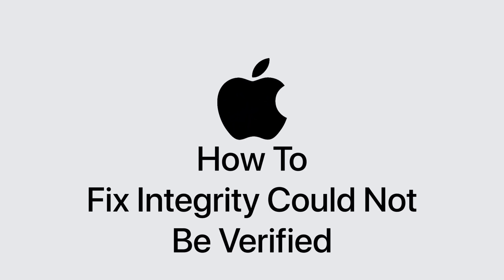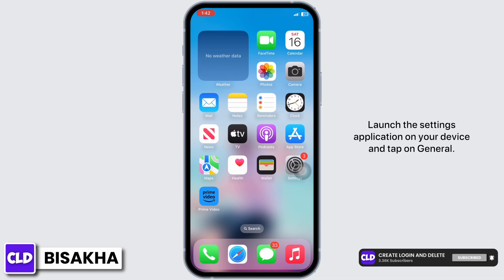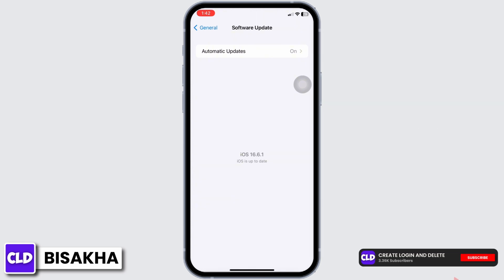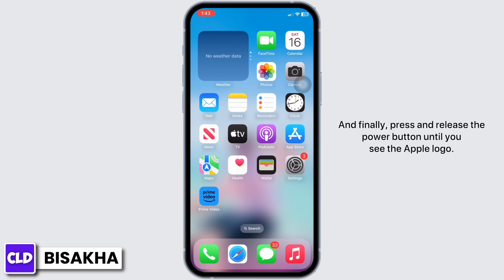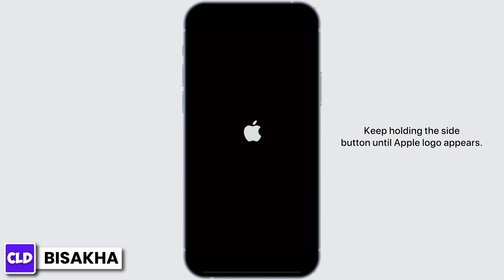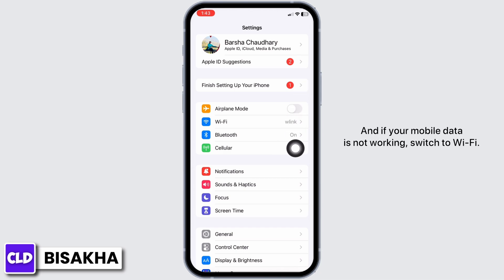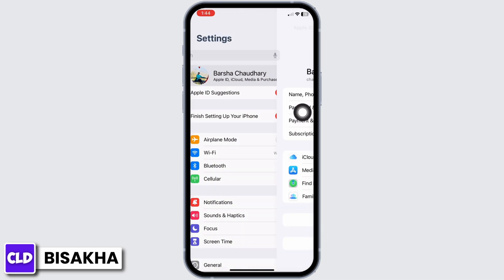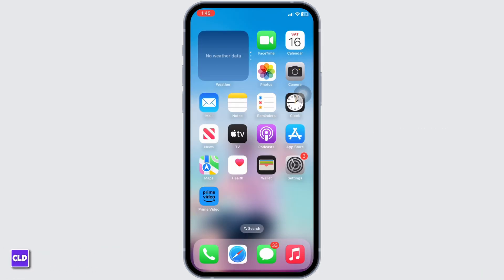How To Fix This App Cannot Be Installed Because Its Integrity Could Not Be Verified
In this tutorial, we'll provide you with a step-by-step guide on how to troubleshoot and resolve the "This app cannot be installed because its integrity could not be verified" issue, allowing you to successfully install apps on your iPhone.

👋 Welcome to Create Login And Delete! In this video, we'll show you how to fix the "This app cannot be installed because its integrity could not be verified" error on your iPhone. If you're encountering this error message when trying to install apps on your device, this tutorial is perfect for you.

📱 Timestamps:

0:00 - Introduction
0:05 - How To Fix App Integrity Error on iPhone
0:10 - Steps To Fix App Integrity Error on iPhone